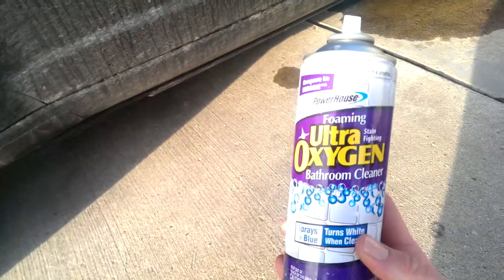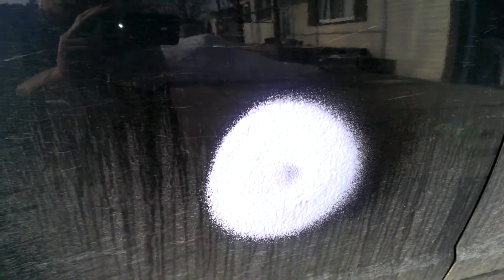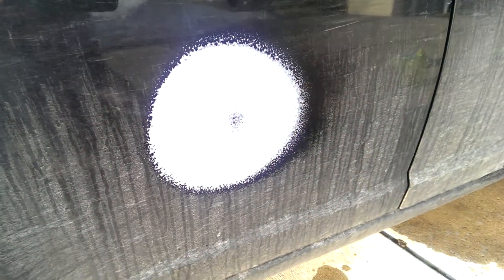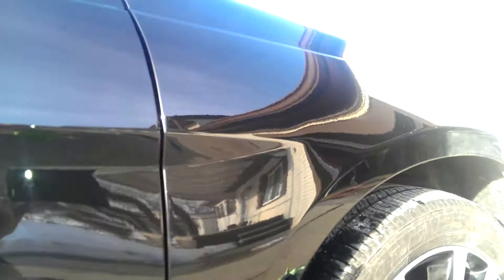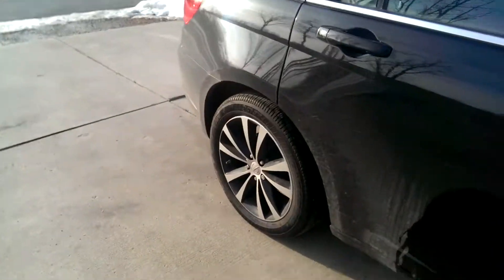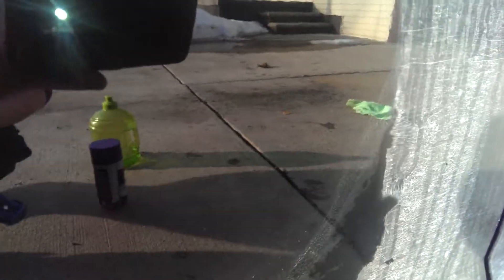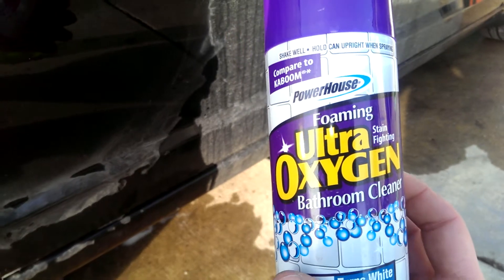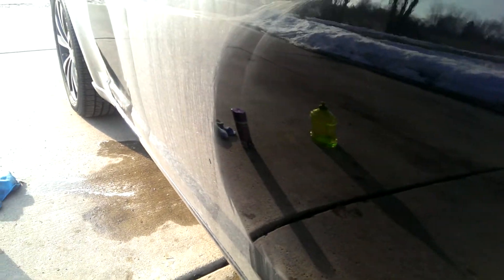Cleaning car with bathroom cleaner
Bought bathroom cleaner "foaming ultra oxygen bathroom cleaner" from Family Dollar. It claims to work good on hard water spots and grounded in dirt. I tried it on my black 200 S and was blown away